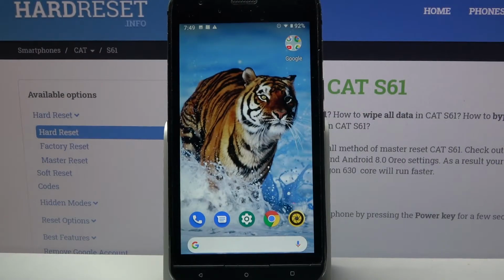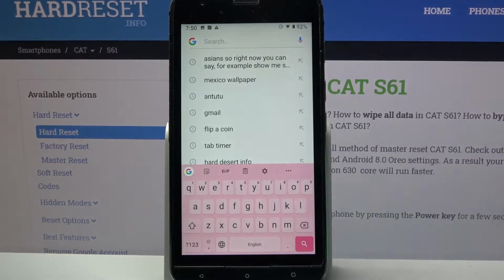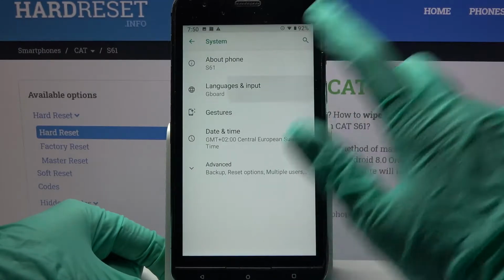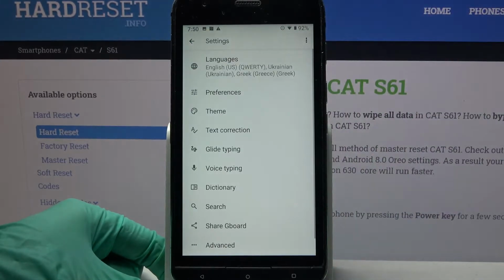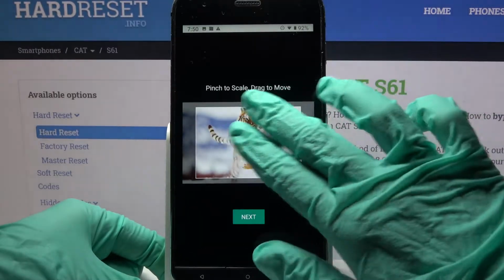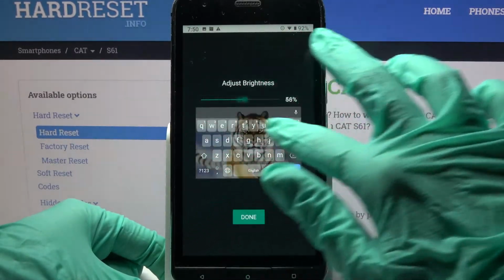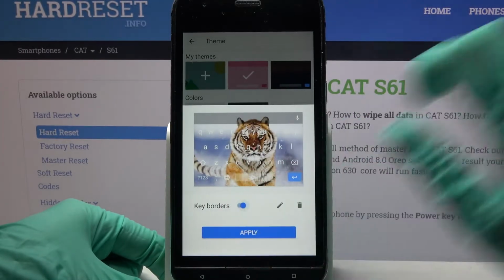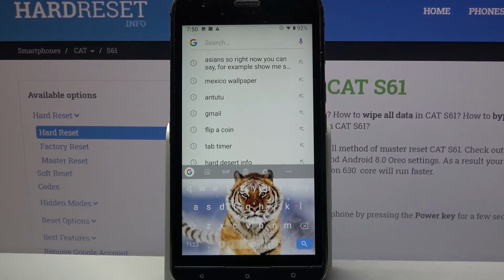How to Customize Keyboard Theme in CAT S61?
You can personalize the look of your CAT S61 keyboard to your heart's content by adding your own picture. You will also find other personalization options there.

How to Manage Keyboard Theme in CAT S61? How to Set Own Picture as Keyboard Theme in CAT S61?